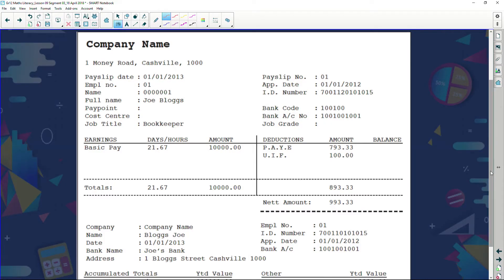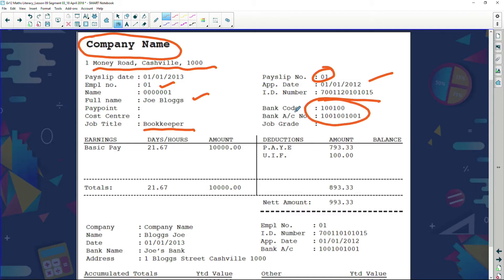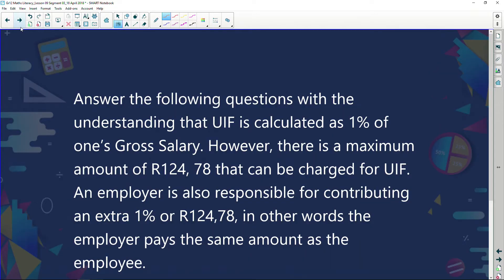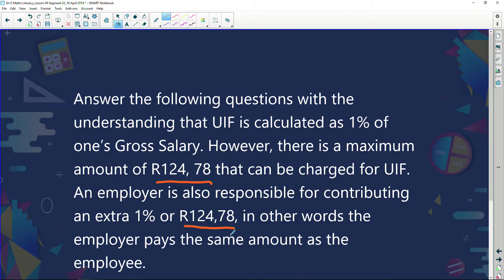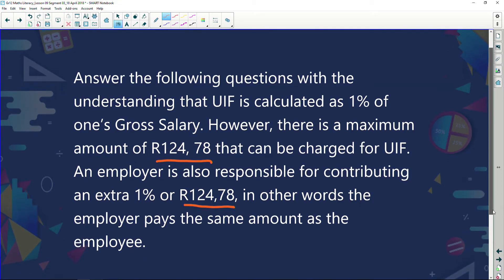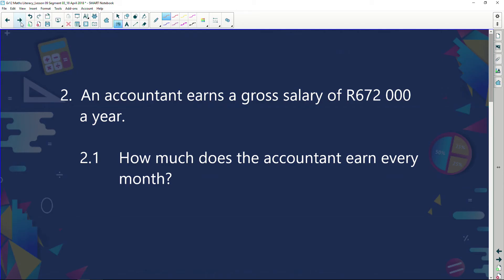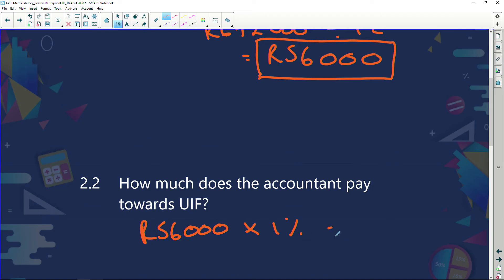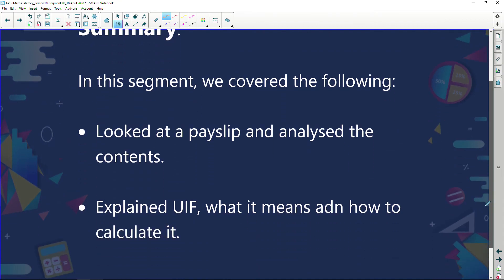Maths Literacy: Episode 27: Payslips and UIF